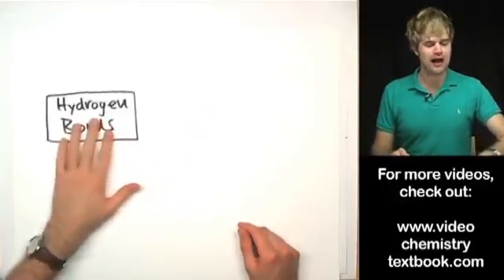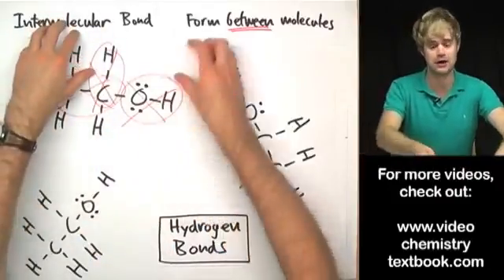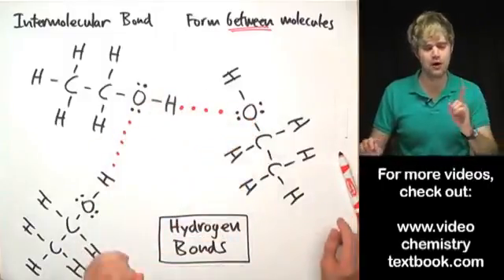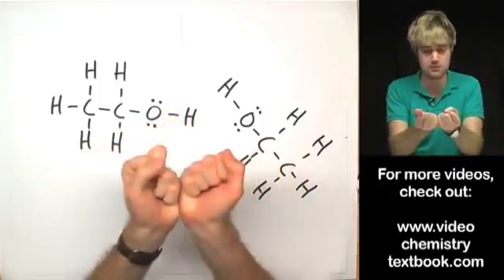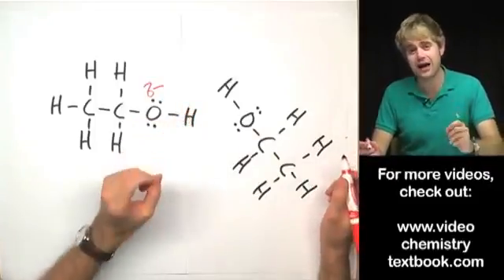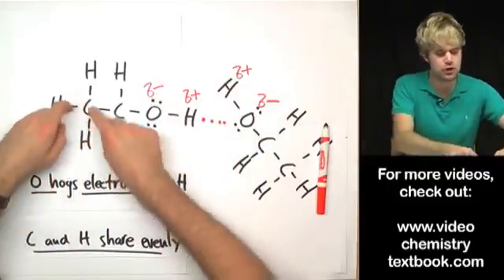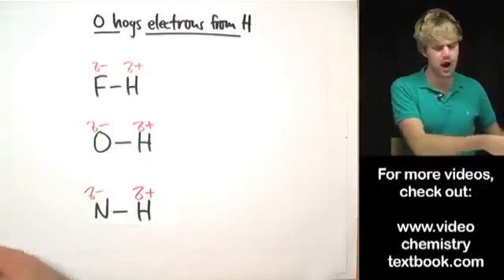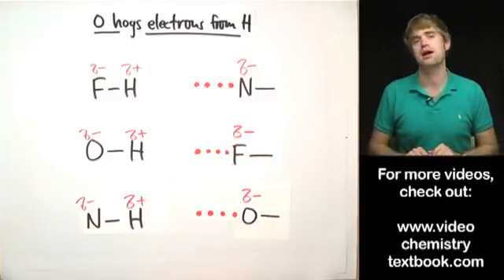3.5.3 (3) - 1 - Hydrogen Bonding and Common Mistakes (Engl)